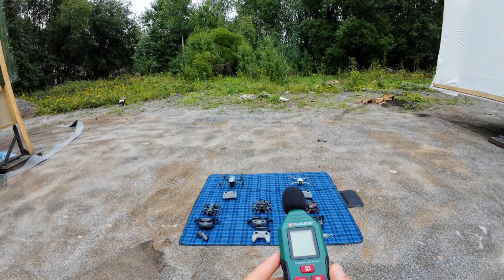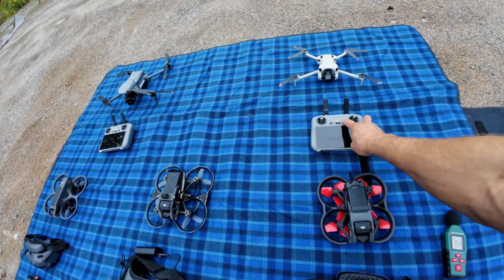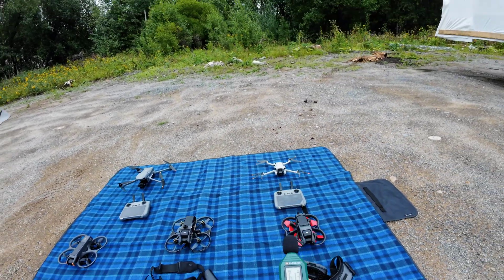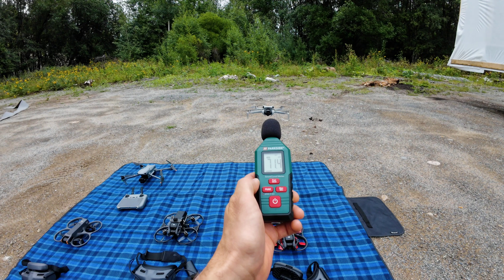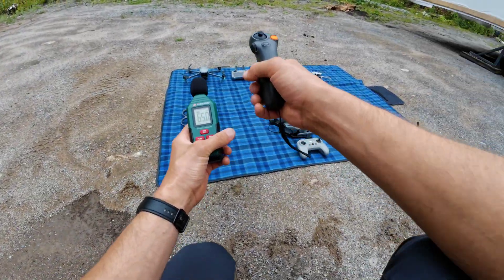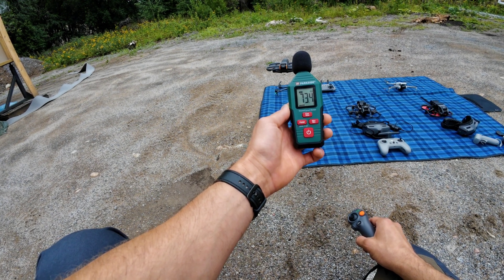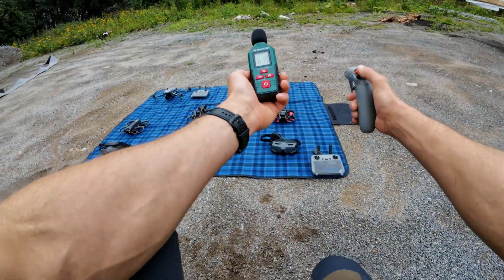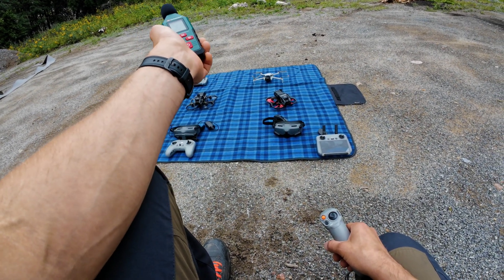Mini 4 Pro, Air 3, Avata 2, Avata 1, Avata Axisflying 3.5 noise measured.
Got this noise level meter and thought that it would be interesting to see the differences in numbers.